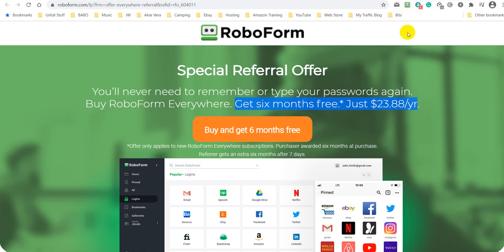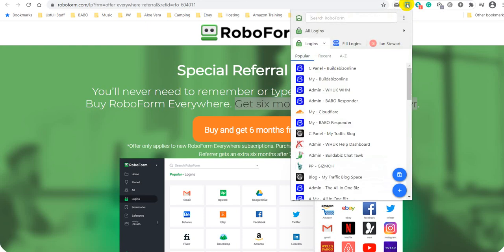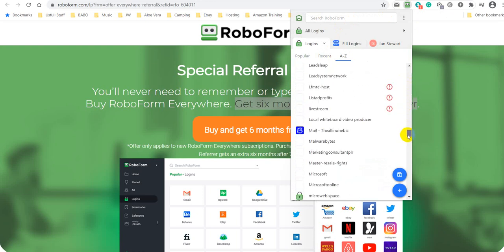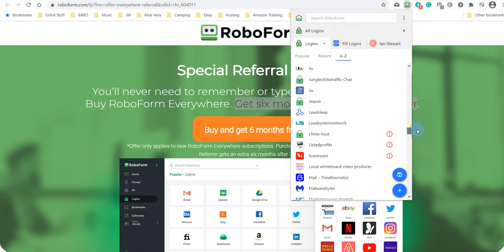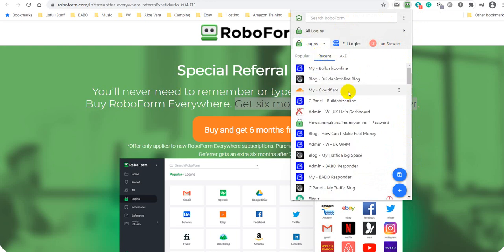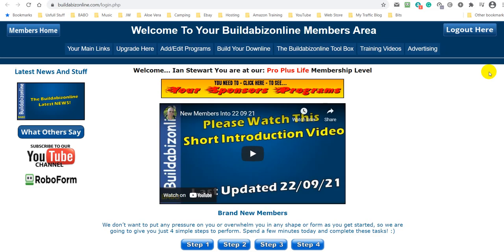No More Lost Passwords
In this video, we will show you how I save my Passwords

Tools Like...